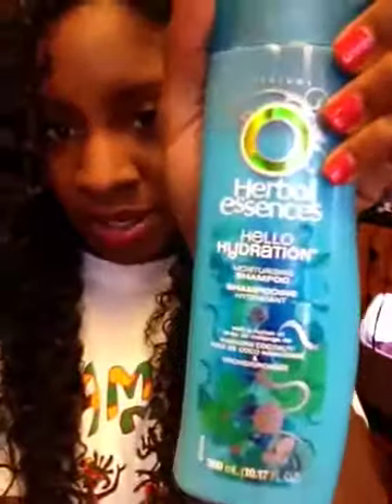My new Brazilian ocean tropic hair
Brief talk on my new hair from variant touch of bYout "Brazilian Ocean tropic tight in a 20in , 18in an 14 in Brazilian ocean W closer